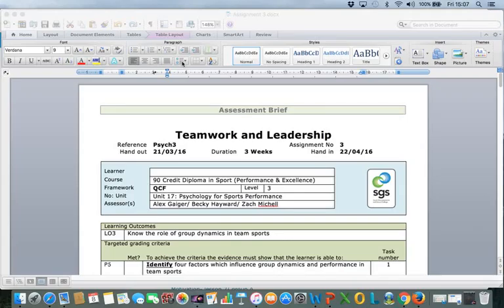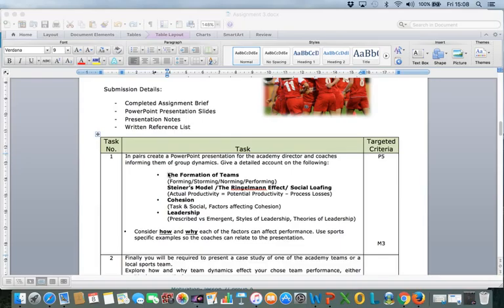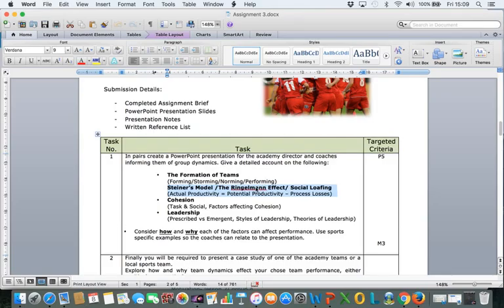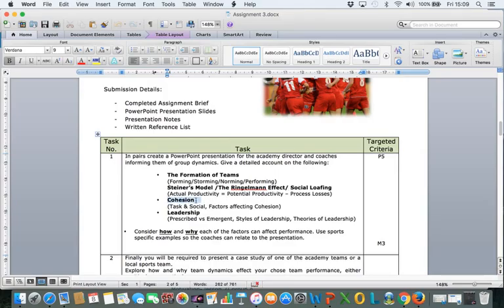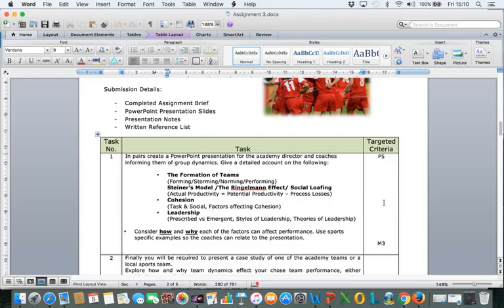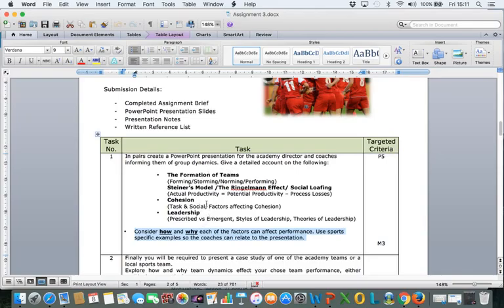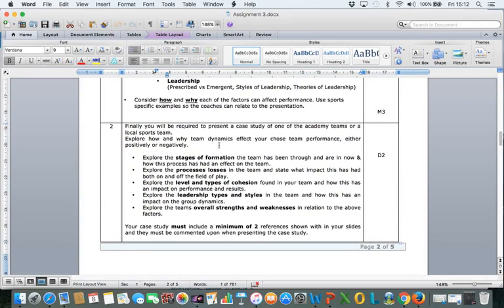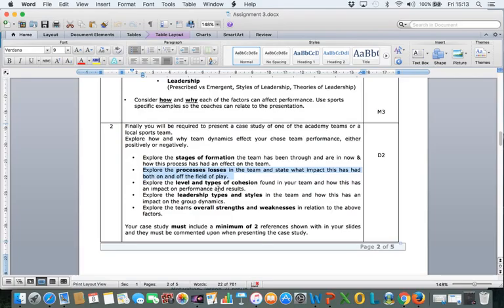Assignment 3 Psych 90 Credit